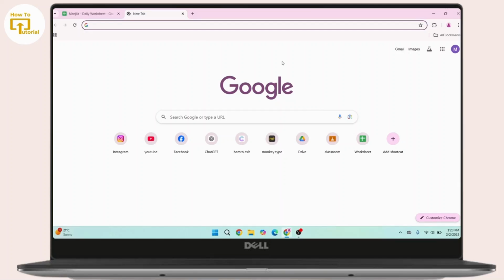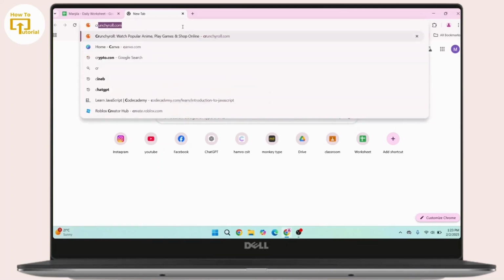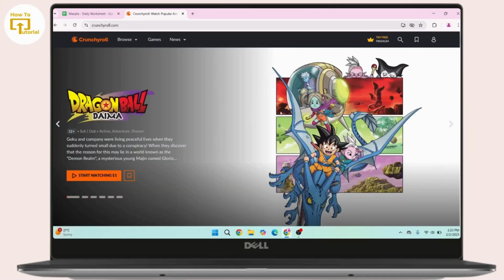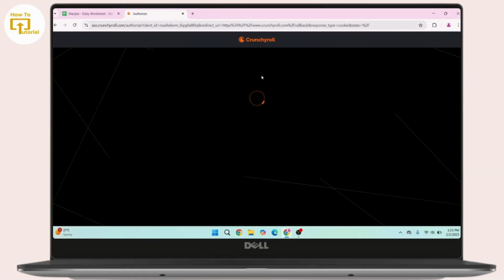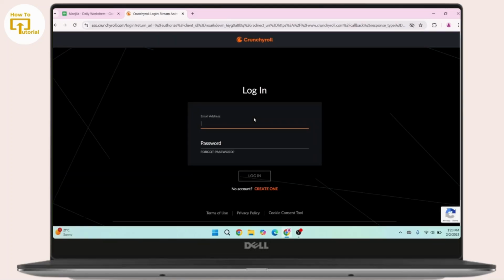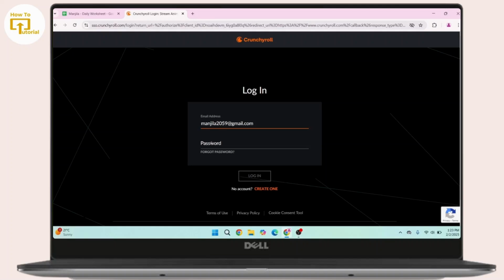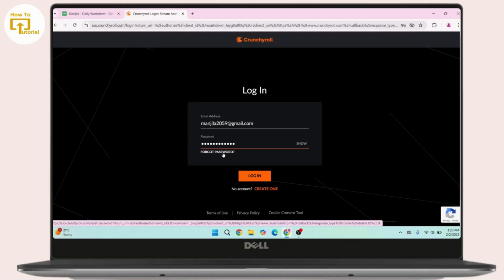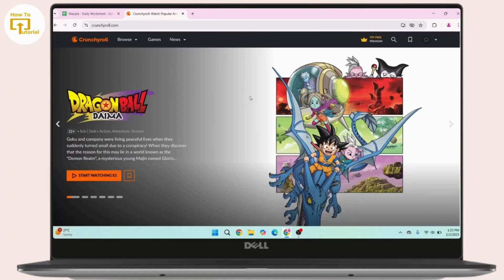How to Login Crunchyroll Account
In this quick tutorial, learn how to log into your Crunchyroll account easily. Whether you’re a new user or just need a refresher, follow the simple steps to access your favorite anime and content. From opening the website to entering your credentials and recovering your password, we cover everything you need.

Chapters:
00:00:00 - Introduction
Welcome to this Crunchyroll login tutorial.

00:00:05 - Open Browser and Visit Website
Open your preferred browser and go to crunchyroll.com.

00:00:15 - Click Profile Icon
Navigate to the top right corner and click on the profile icon.

00:00:20 - Select Login
Click on "Login" to proceed to the login page.

00:00:30 - Enter Email Address

00:00:35 - Enter Password
Enter your password and ensure it’s correct.

00:00:40 - Forgot Password Option
Click on "Forgot Password" if you need to reset your password.

00:00:50 - Click Login
After entering credentials, click the "Login" button.

00:00:55 - Successfully Logged In
You’re now logged into your Crunchyroll account.

00:01:00 - Conclusion